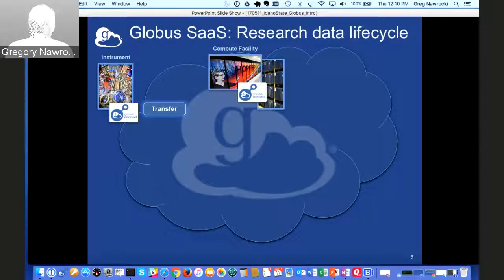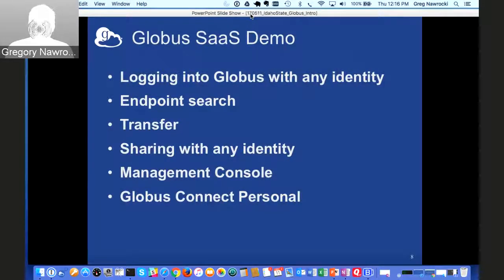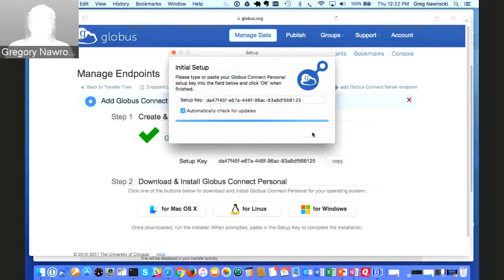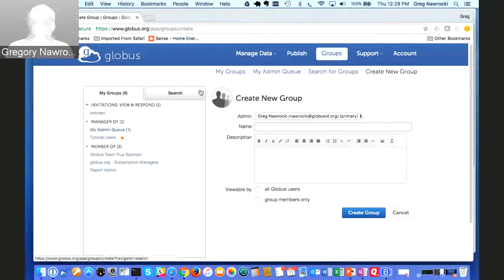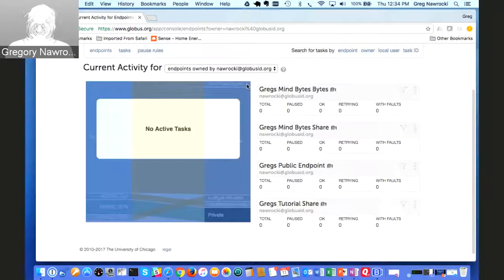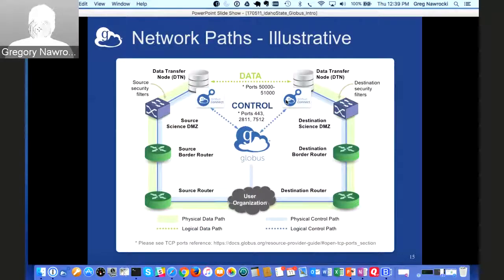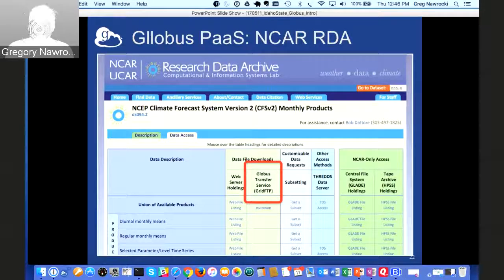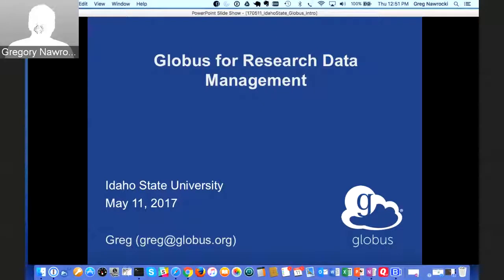Using Globus at Idaho State University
This video is designed to help you may efficient use of Globus.